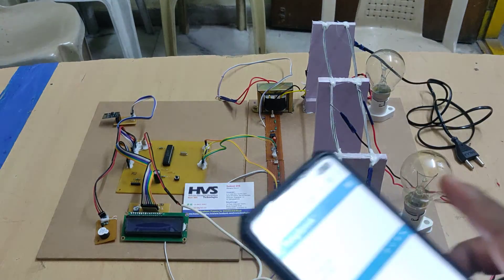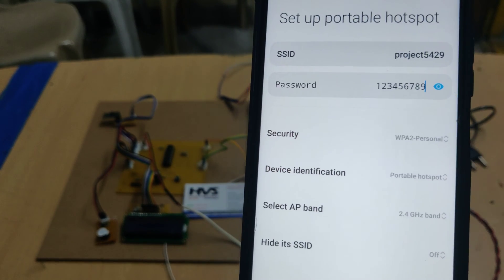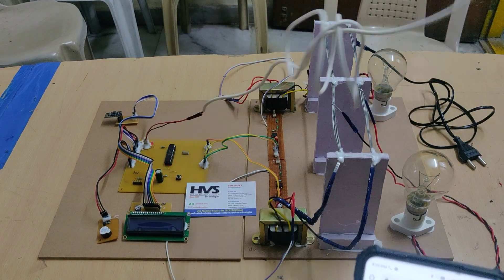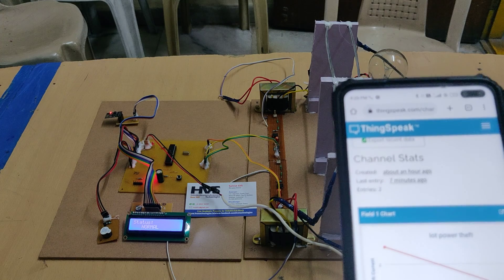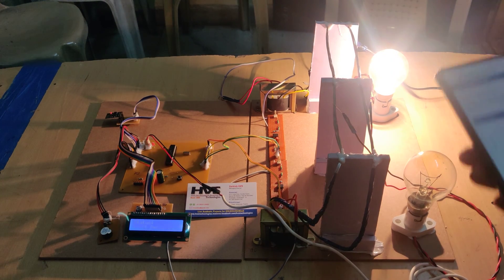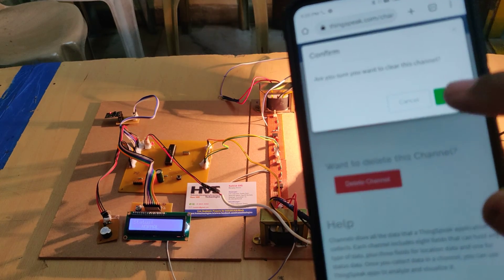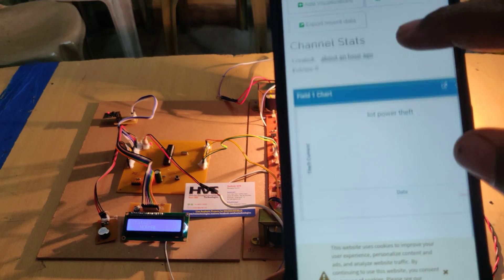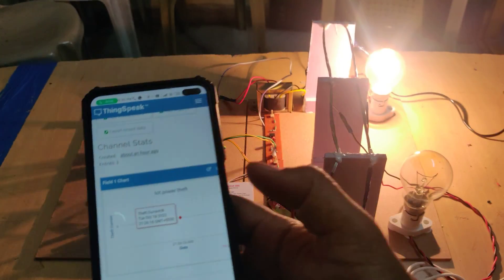HVS-3197. IoT Power theft Detection and Alarming with Thingspeak Cloud platform